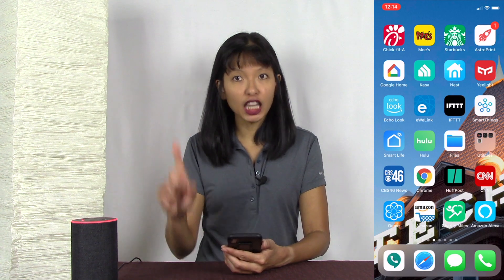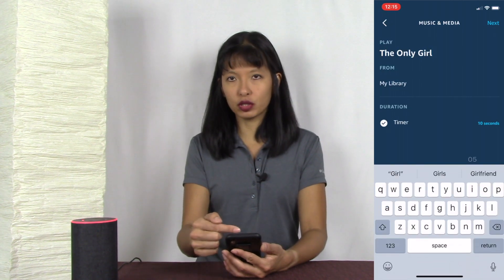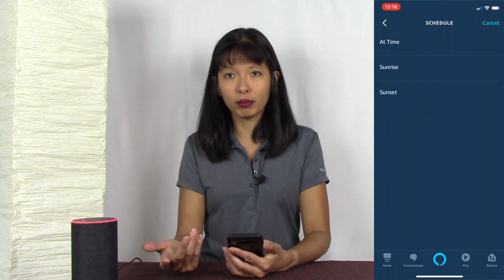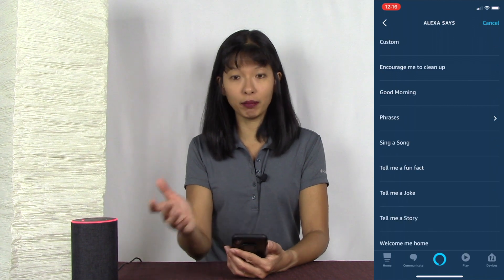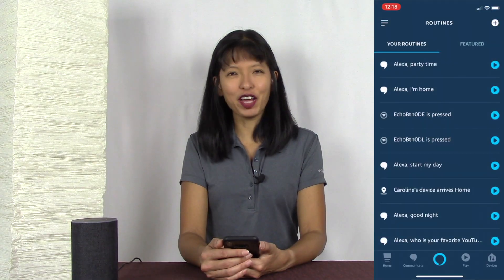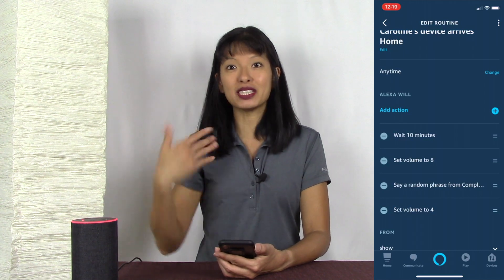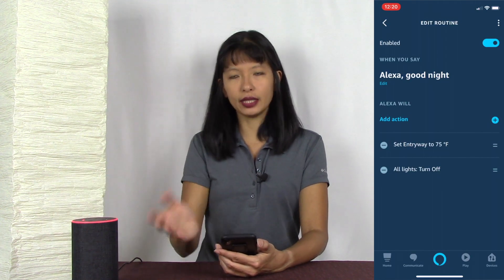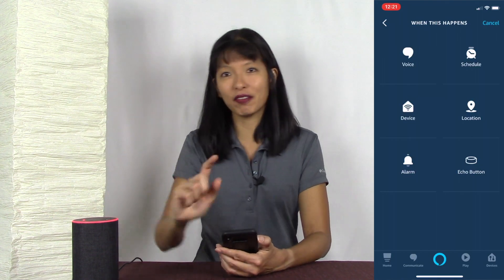How to setup Alexa Routines with Smart Home and Music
This video shows you how to setup and use Alexa Routines. What are Alexa Routines? Alexa Routines are a way for individual users / households to customize Alexa commands with custom responses and/ or control smart home devices.
For example, I customized the phrase, "Alexa, I'm home," to turn on my lamp, and play a song.

2nd Generation Echo
Echo Show
TP-Link Smart Plug
TECKIN Smart Socket
TECKIN Smart LED Bulb
Nest 3rd Generation thermostat